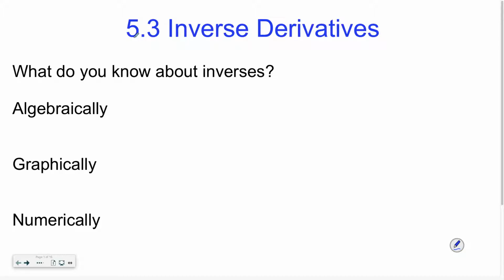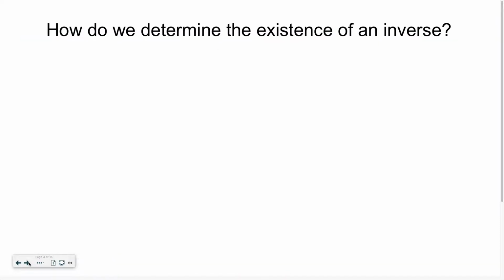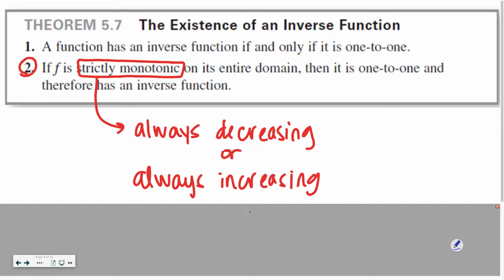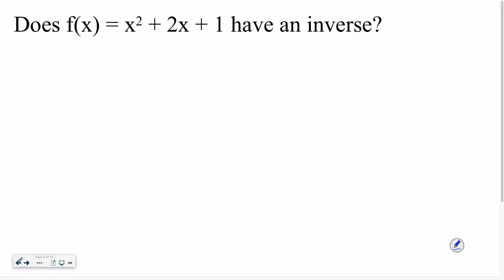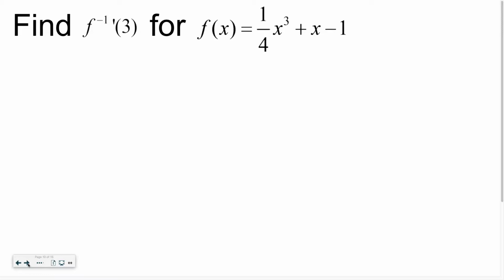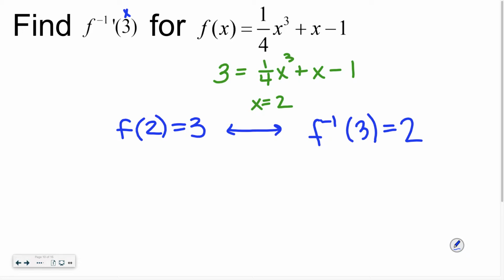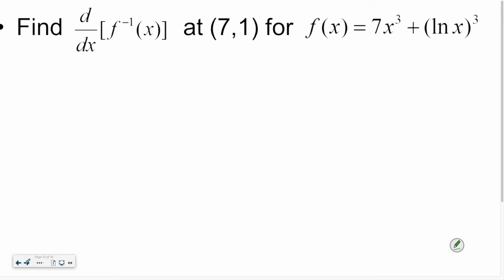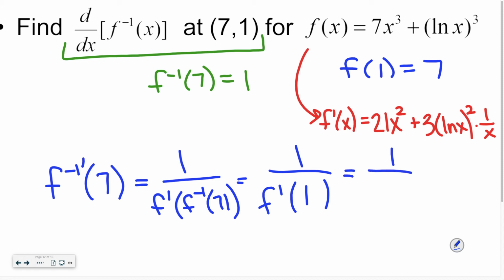5.3 (10/8/19) AP Calc AB